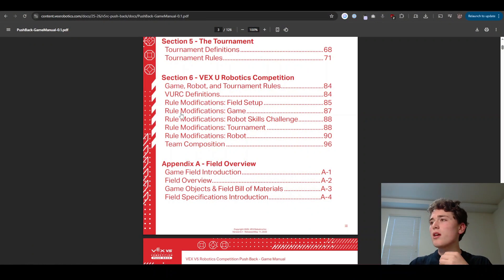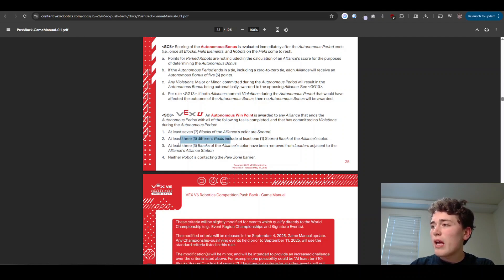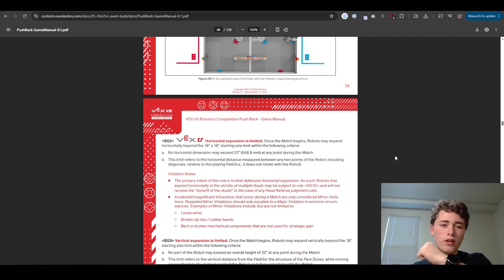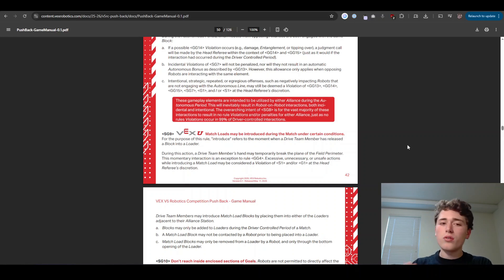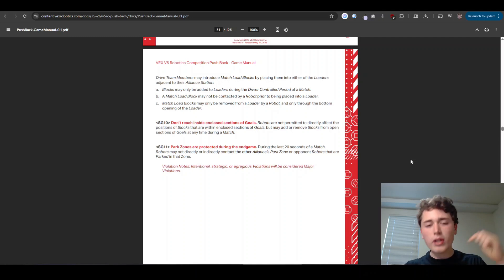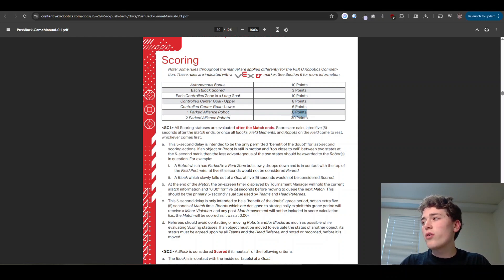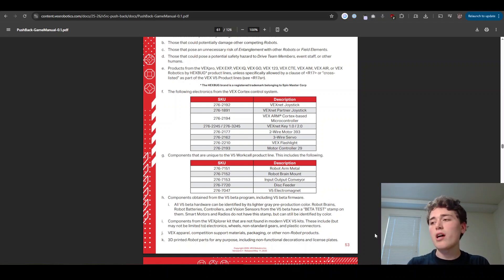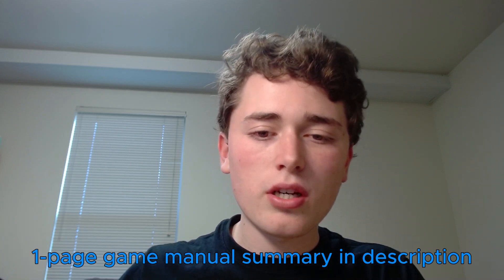Push Back in 8 minutes!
Need a fast breakdown of the 2025 VEX Robotics Competition game, Push Back? Skip the 126-page game manual—this 8-minute video walks you through all the essential rules, field setup, scoring, penalties, and gameplay mechanics you need to know for the new VEX V5 season.

Perfect for teams, coaches, and mentors looking to understand Push Back quickly and clearly.

In this video, you'll learn:

- Overview of the VEX Push Back game and season
- Scoring system and point values
- Key rules, violations, and penalties
- Win Point criteria and endgame scoring
- Differences for skills
- Unique rules they changed this year

Whether you're a rookie team or a seasoned competitor, this video saves you time and gives you a clear foundation to start designing, strategizing, and building.

Drop questions in the comments.